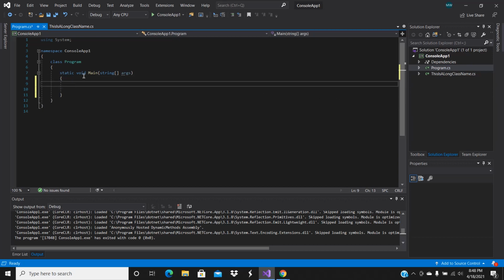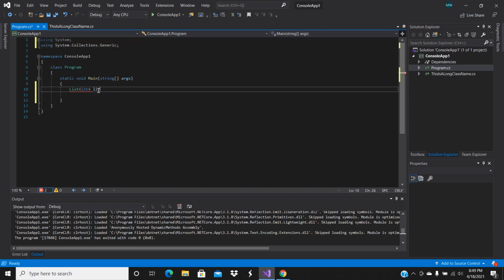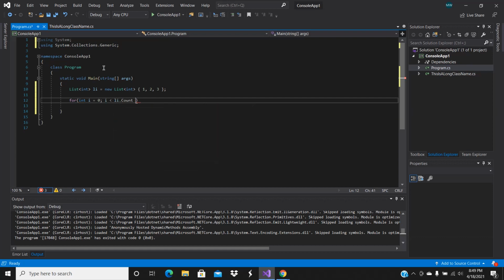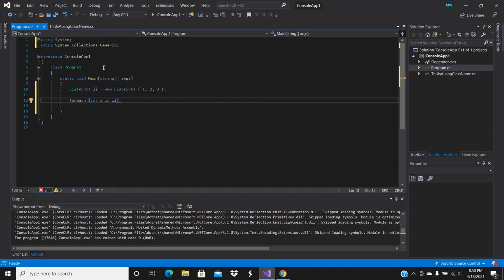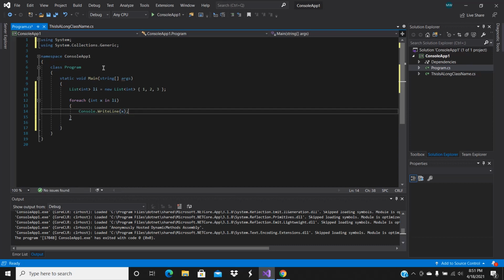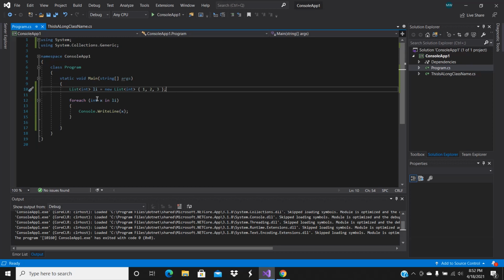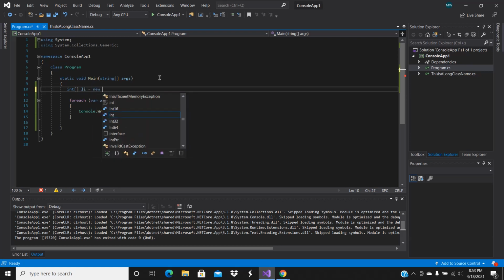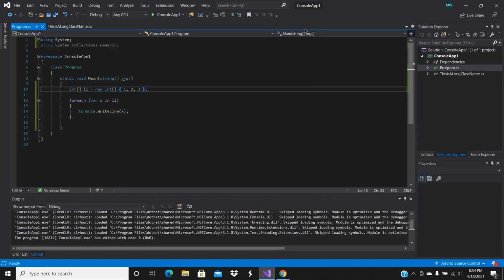foreach loop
In this video we are going to look at the foreach loop.  We are going to explore the foreach loop and demonstrate when and how to use it.